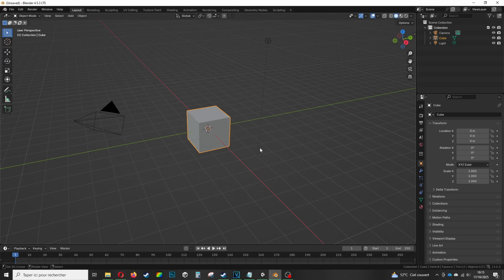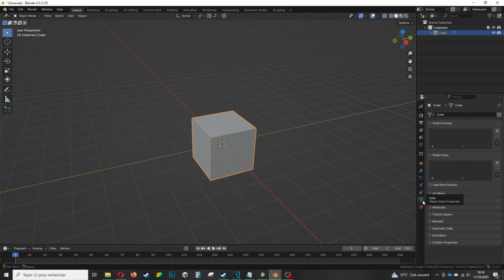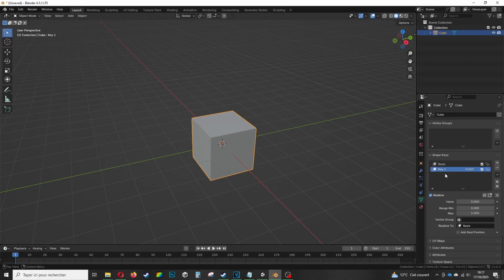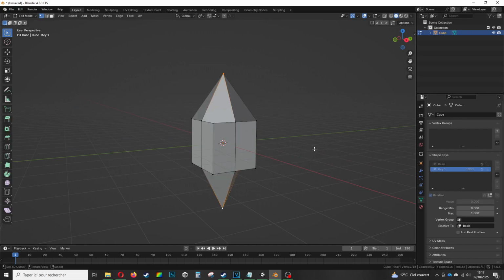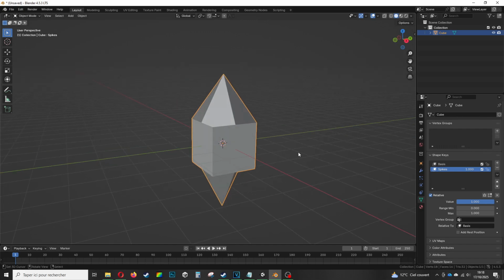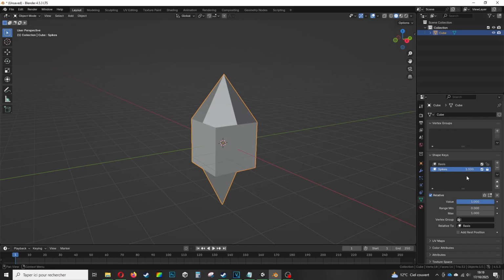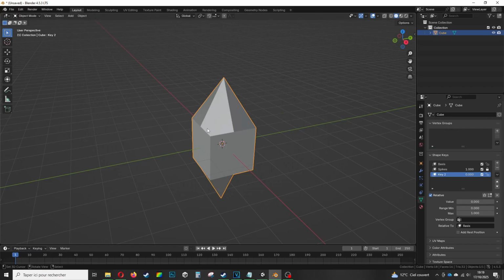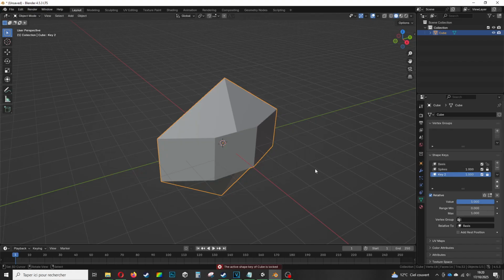How to create Shape Keys in Blender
In this tutorial, I show you how to create simple Shape Keys in Blender.

0:00 - Intro
0:25 - Create a shape key
2:23 - Create a 2nd shape key